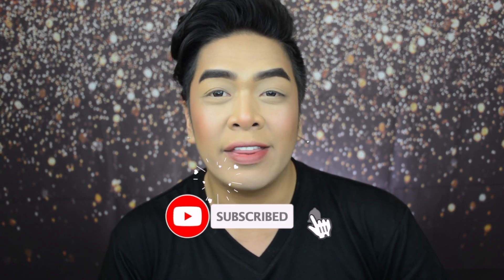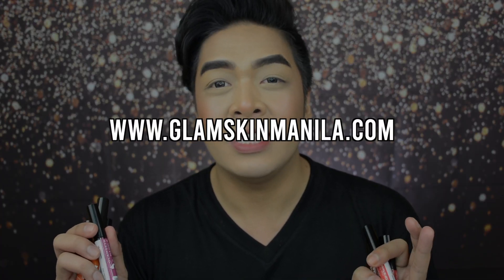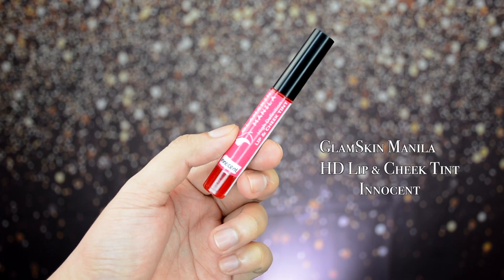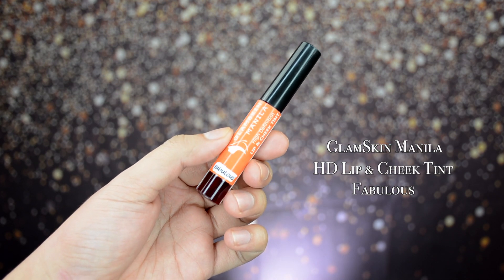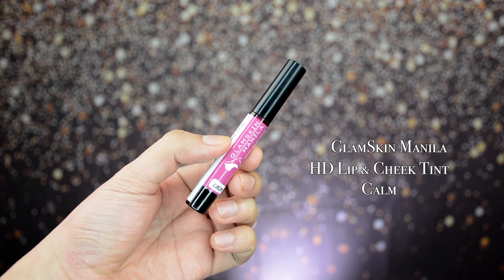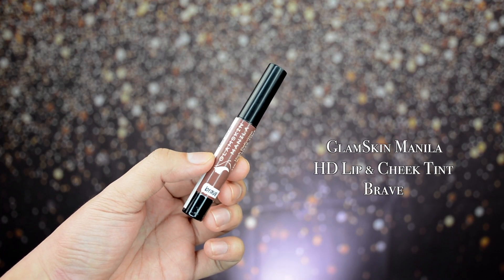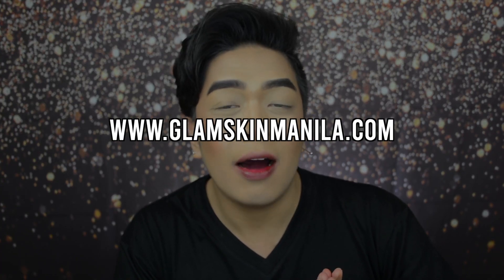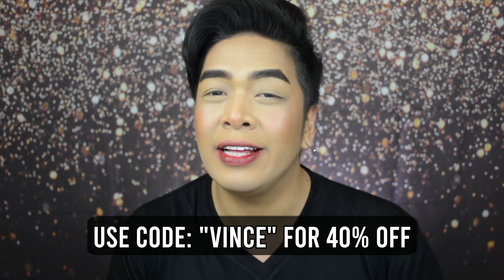57 PESOS NA LIP TINT???!! | GLAMSKIN MANILA | HD LIP & CHEEK TINT | REVIEW | xxooVince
XXOO Glow Fam! In today's video, I will review the HD LIP & CHEEK TINT BY GLAMSKIN MANILA I hope you would find today's video informative & I wish I was able to help you one way or another. Have a nice day ahead GlowFam!

Minimum purchase of 200 Php
Only on the Glamskin Manila Website (not on shopee)
Valid until: March 31, 2020

PRODUCTS USED:

BASE:
Glamskin Manila - Tinted Sun Screen -